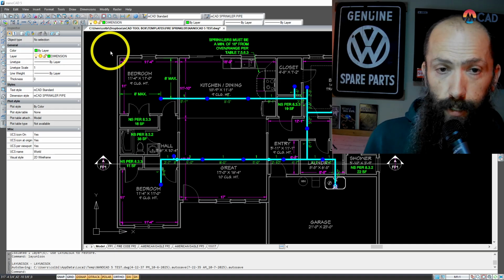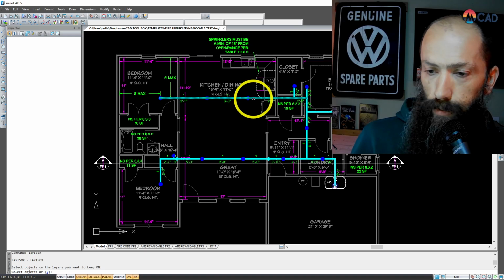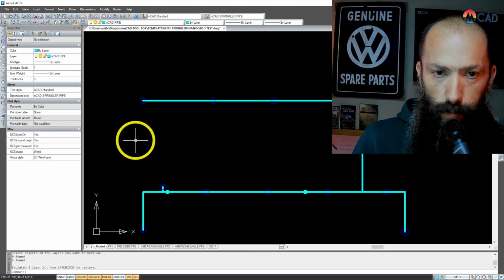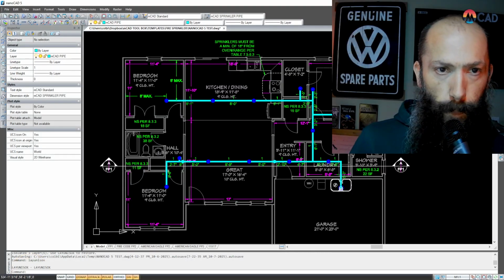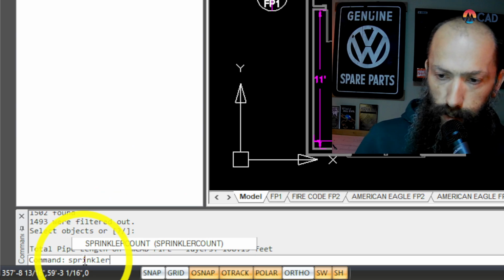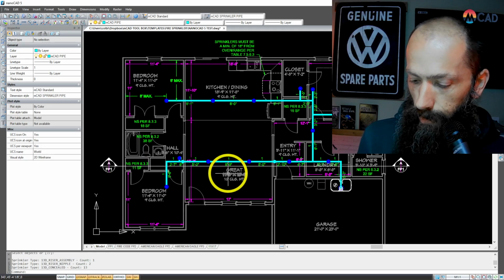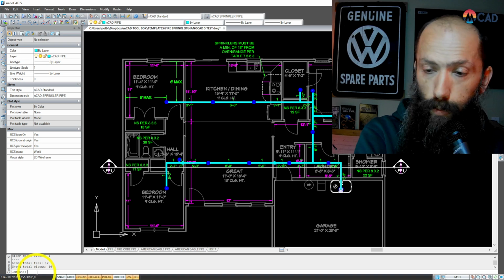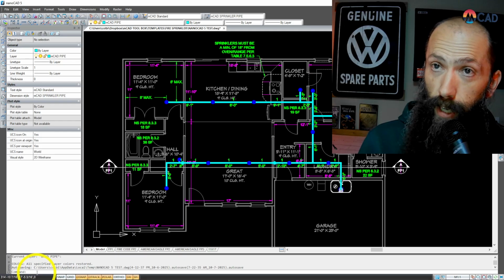Faster Sprinkler Design in nanoCAD 5 with LISP routines.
These are the LISP routines for nanoCAD 5 that are included in our Fire Sprinkler CAD Basics Boot Camp.